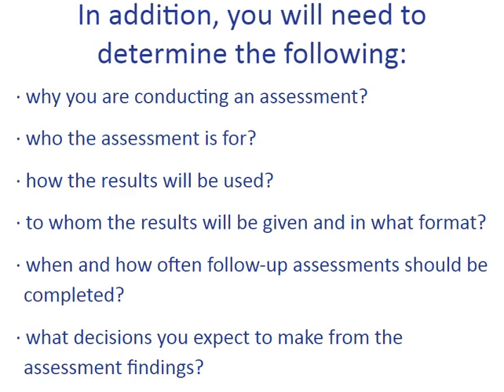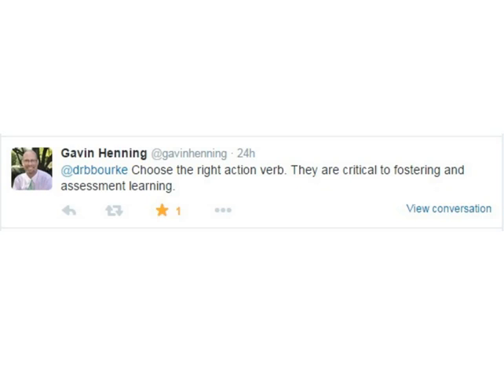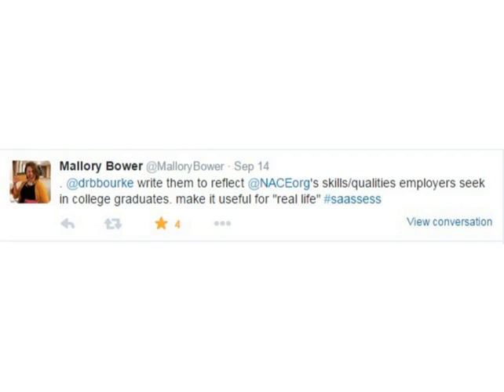ADM735 Outcomes Video 2